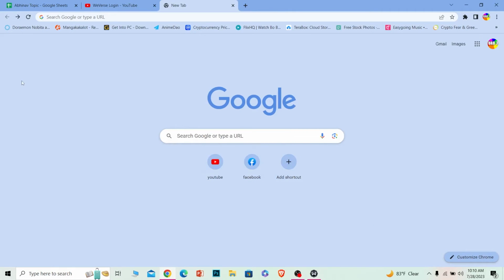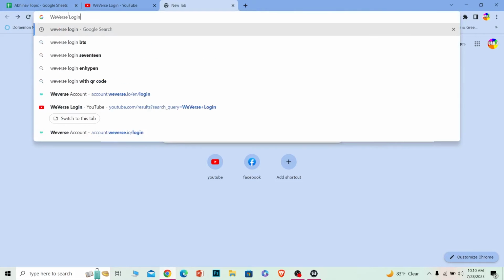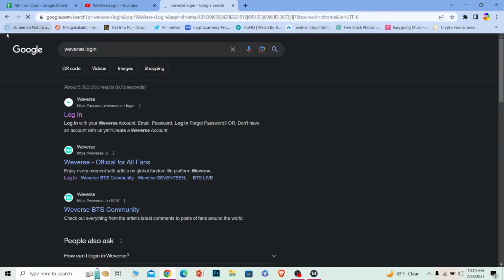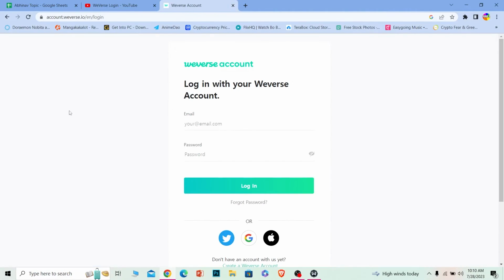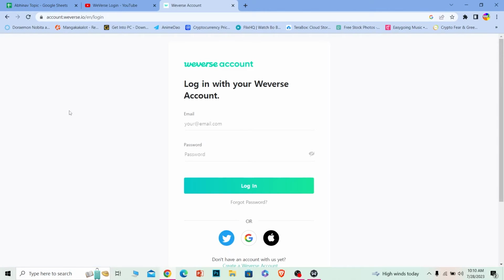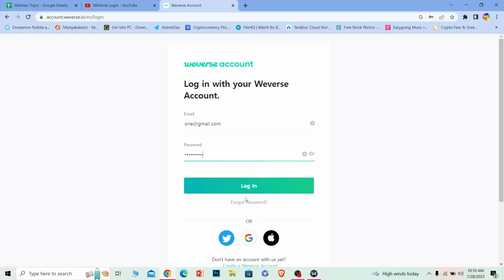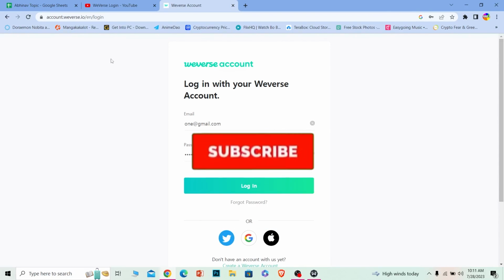WeVerse Login - How to Sign in to WeVerse App (2023)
Confused about WeVerse Login? This video explains the exact steps on how to logon to WeVerse app. Welcome to our tutorial on WeVerse login! In this video, we'll guide you through the easy steps to access and log in to your WeVerse account. Whether you're a K-pop fan or just curious about this platform, we've got you covered. Join us now and never miss out on exciting content from your favorite artists!